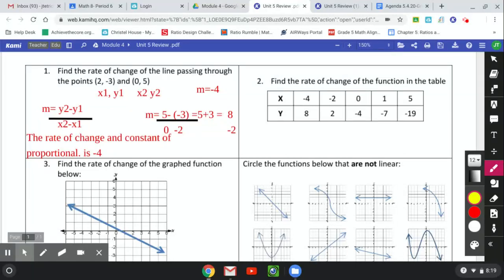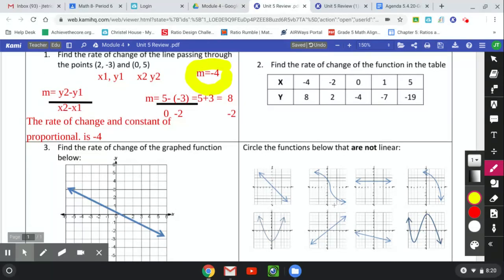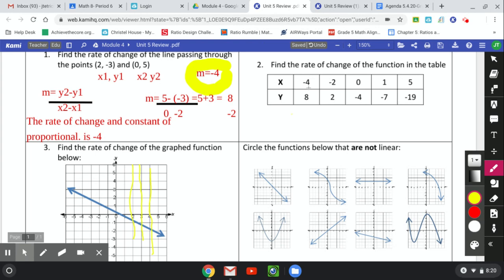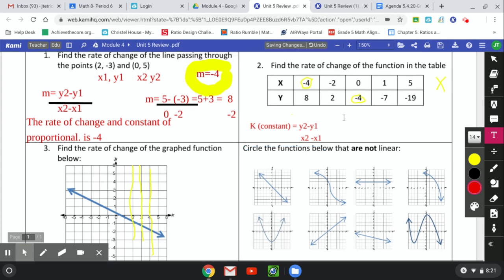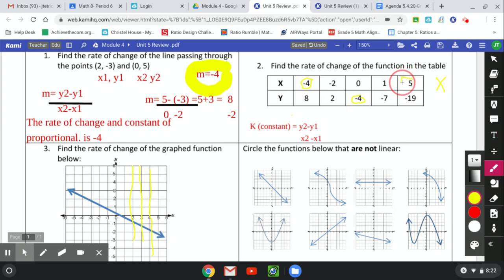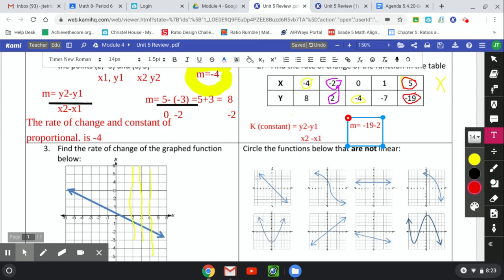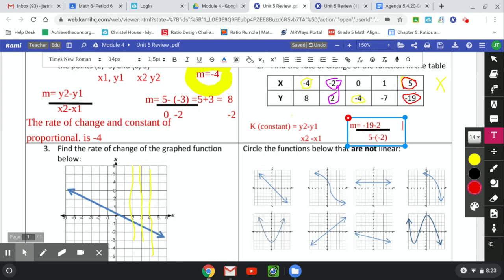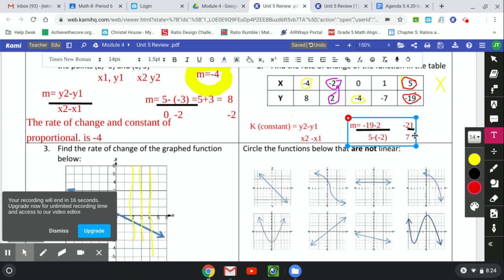Functions and Proportions: May 5, 2020 8:24 PM